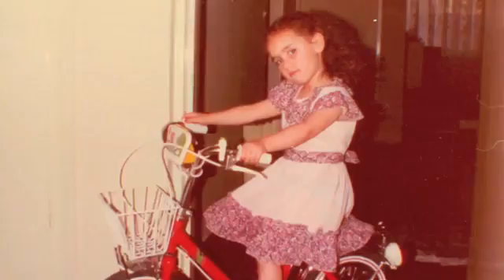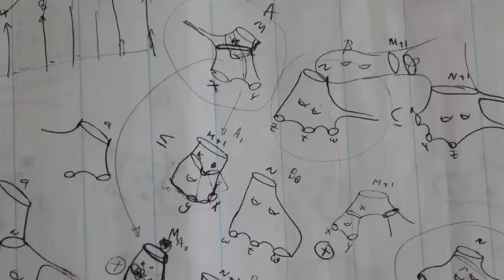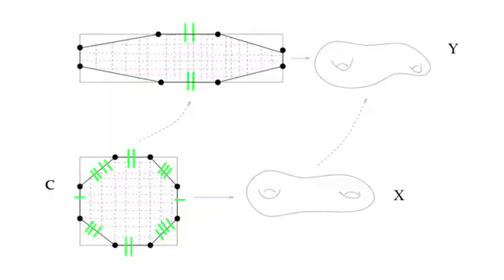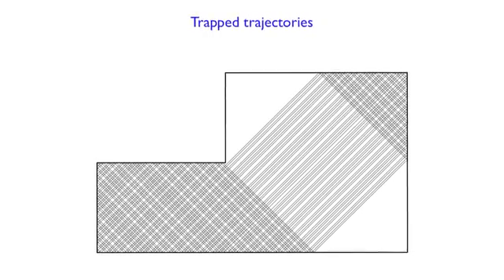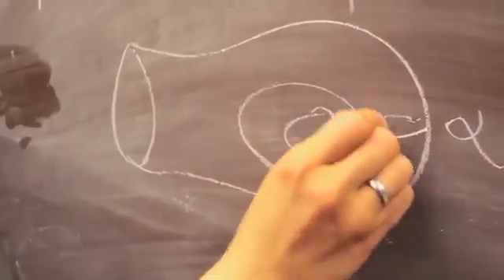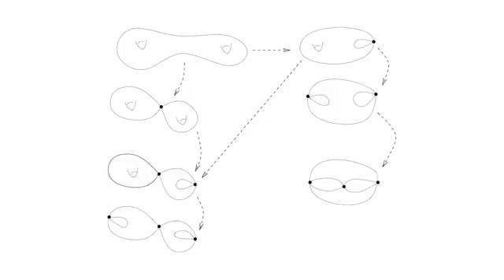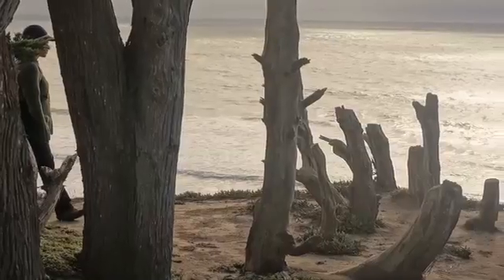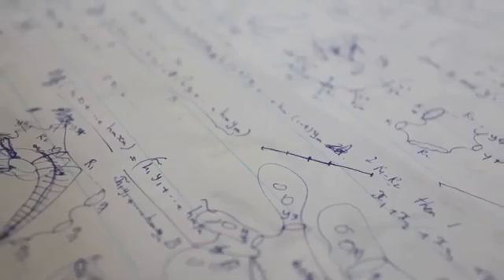Maryam Mirzakhani is first woman to nab highest prize in maths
Maryam Mirzakhani of Stanford University is the first female mathematician to win a Fields Medal in the prize’s 78 years of history.